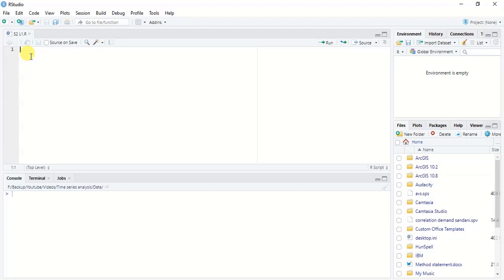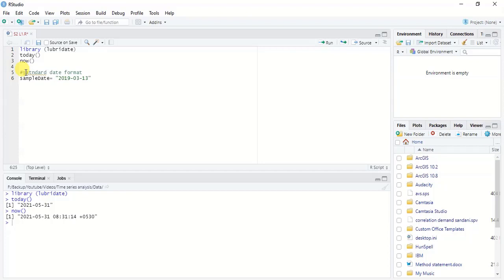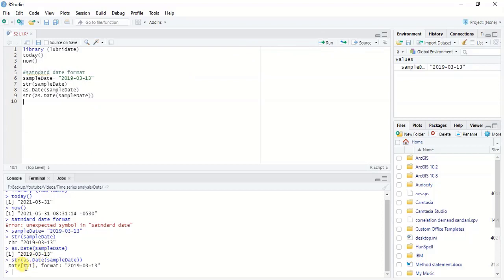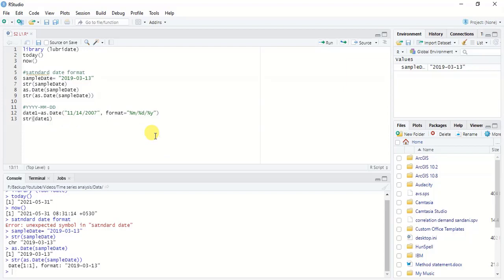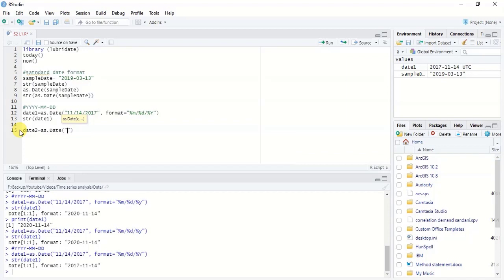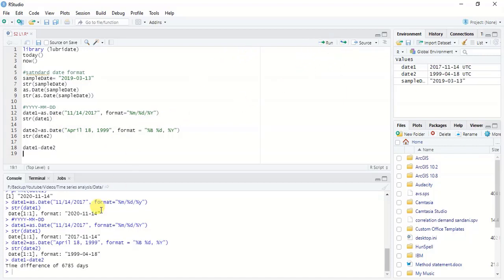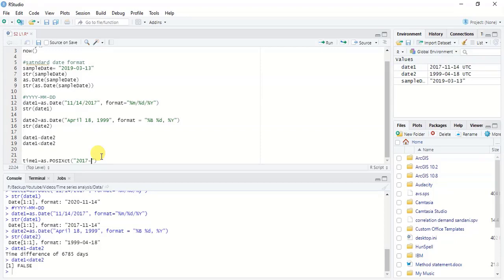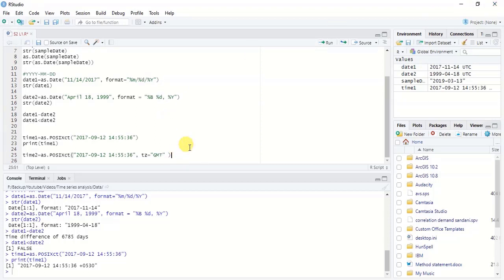S2 L1 Introducing to Date Formats R